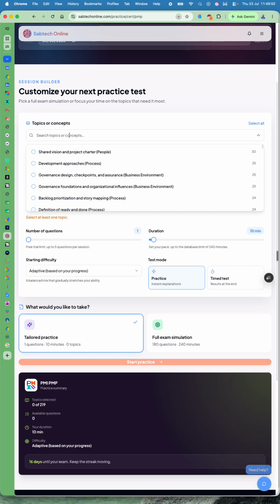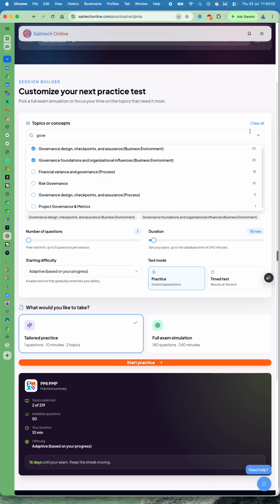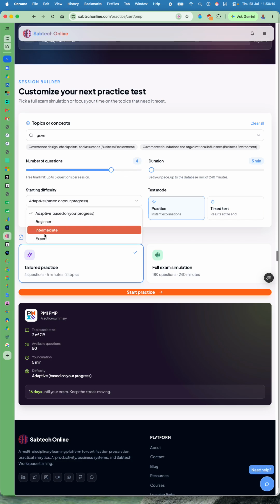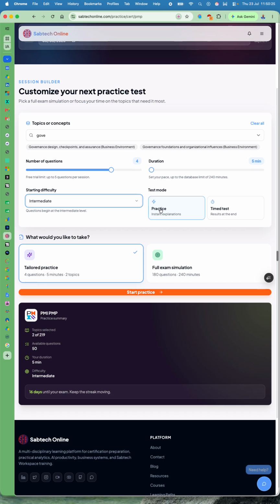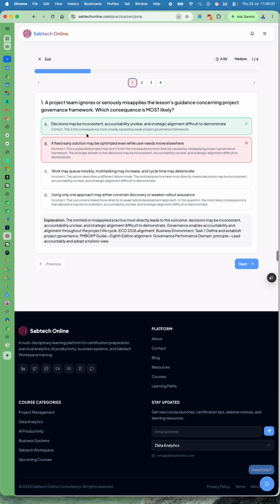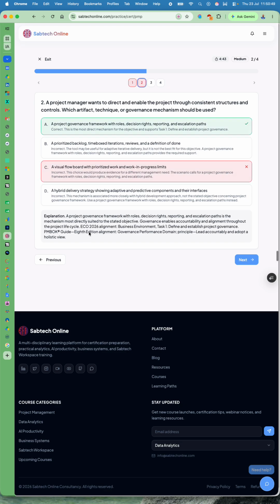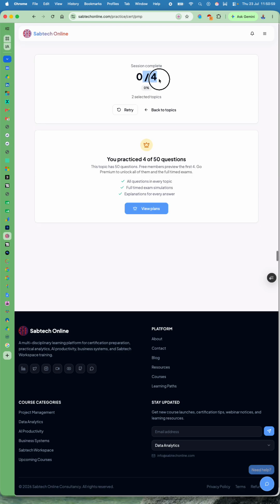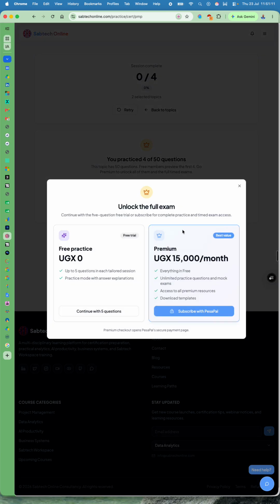Transform Your PMP Prep With This Practice Test Hack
Practice More Questions PMP & CAPM with Sabtech Online